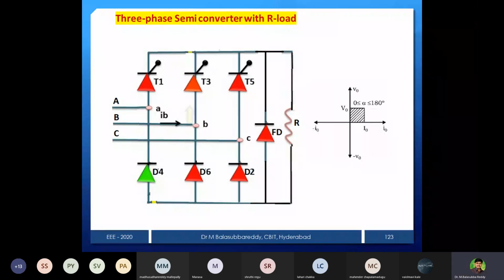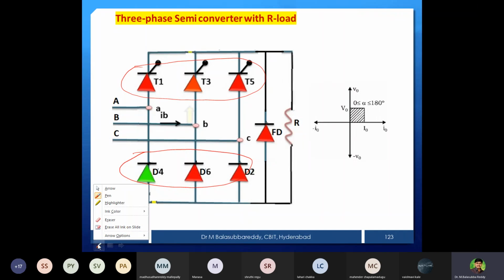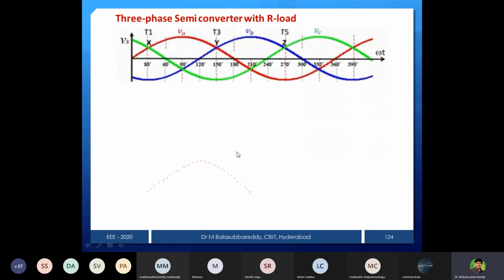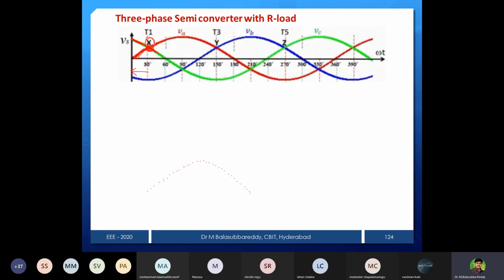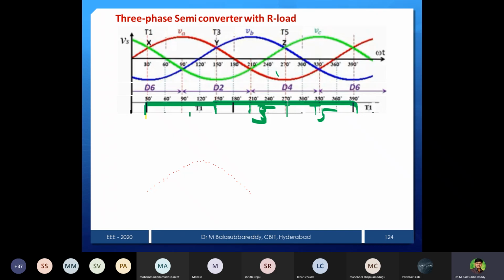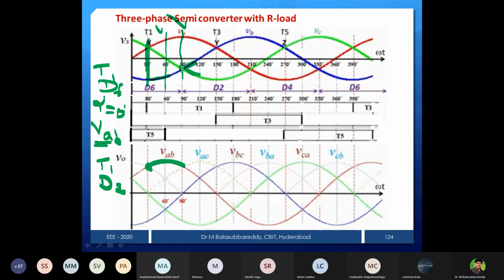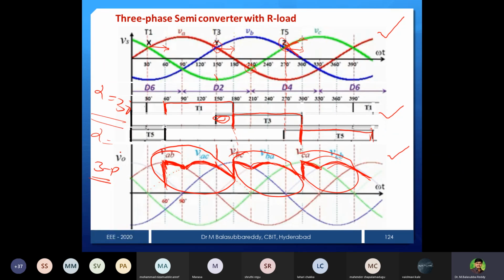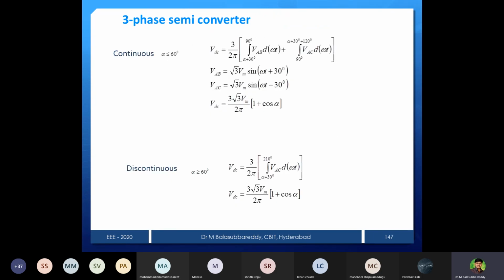Lec 23 Three Phase Semi Converter